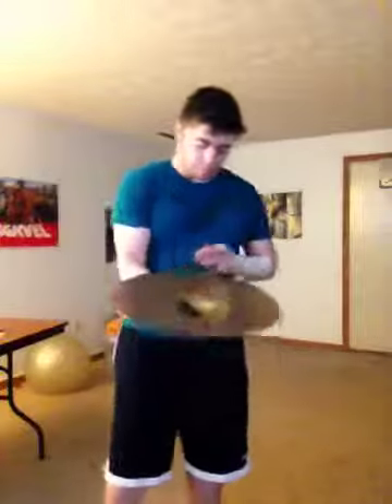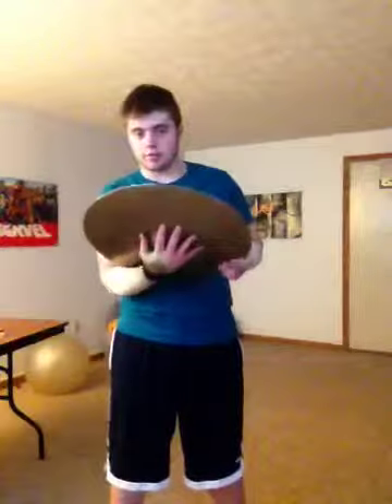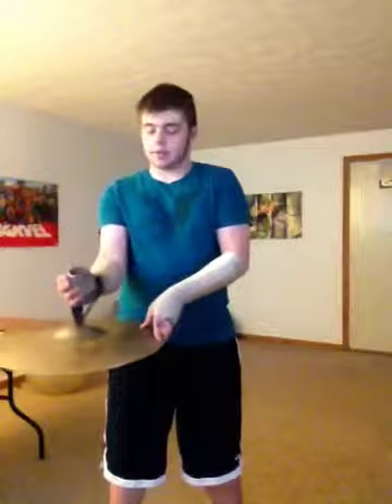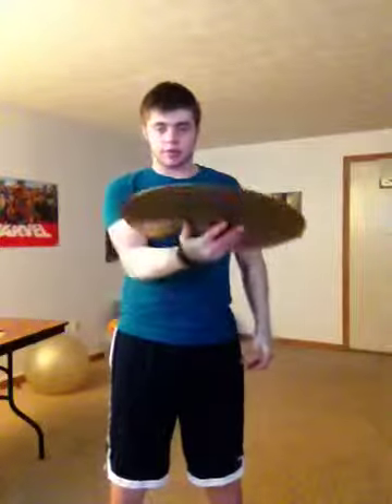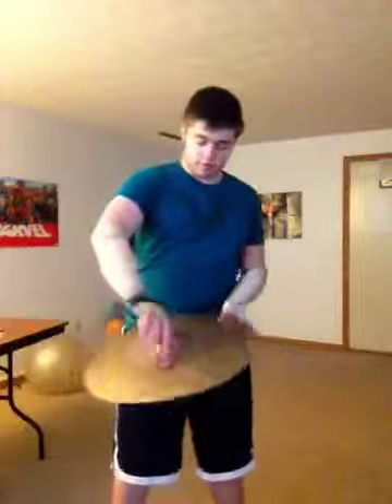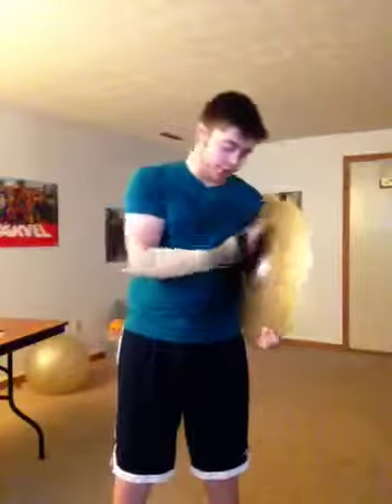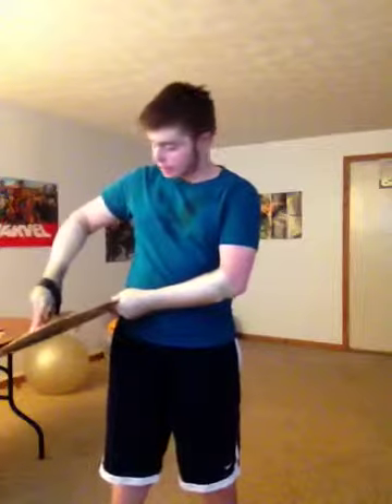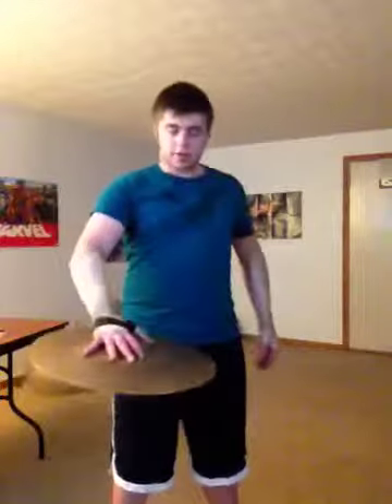NDIPE Plates Audition Packet- Reloads